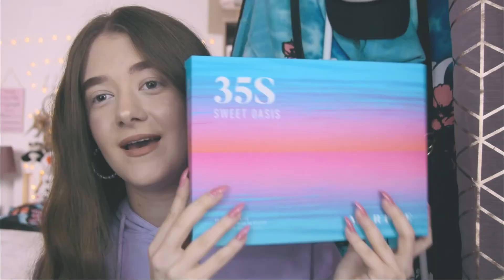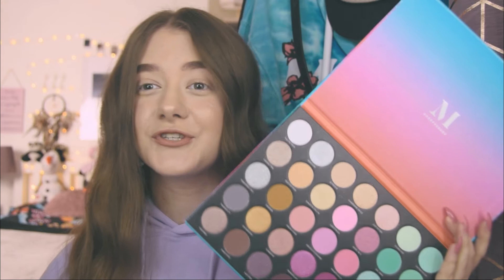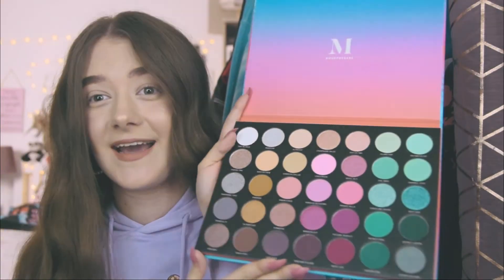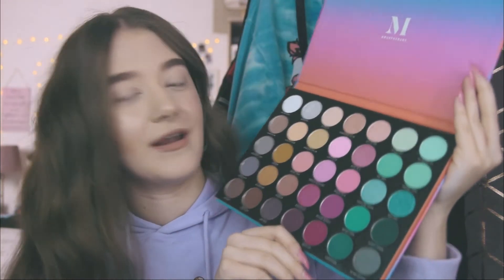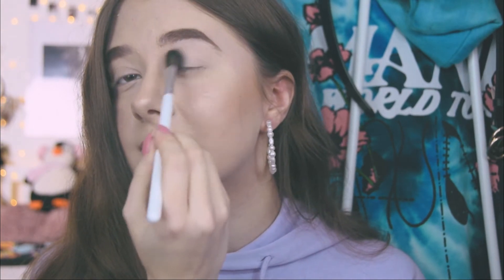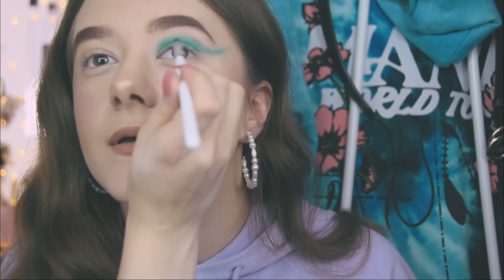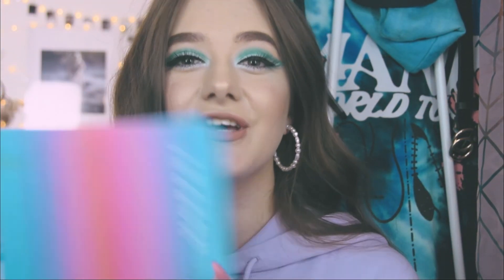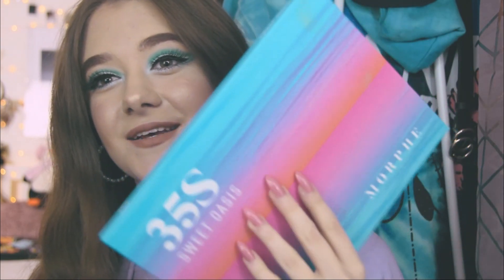MORPHE 35S SWEET OASIS PALETTE REVIEW + MAKEUP TUTORIAL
Lets talk about the MORPHE 35S SWEET OASIS PALETTE REVIEW and MAKEUP TUTORIAL to see if this palette is as sweet as the cover!

MAGNETIC EYELASHES :

MORPHE BRUSHES USED:
Morphe X Jaclyn Hill The Eye Master Collection: